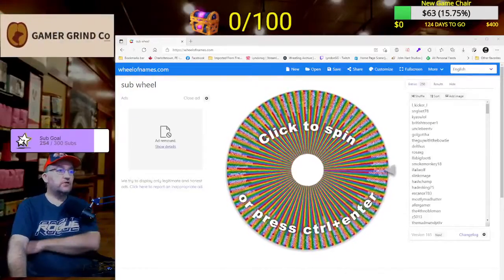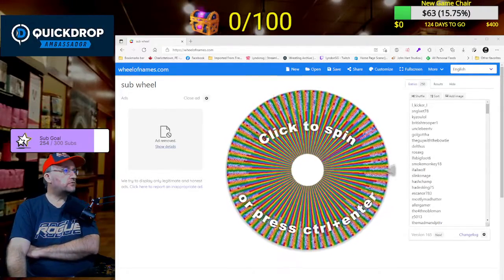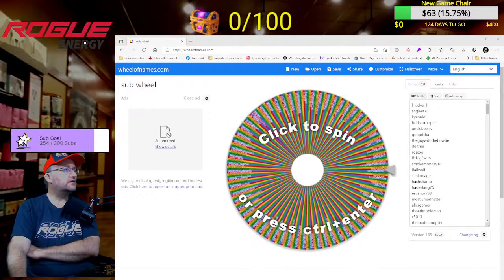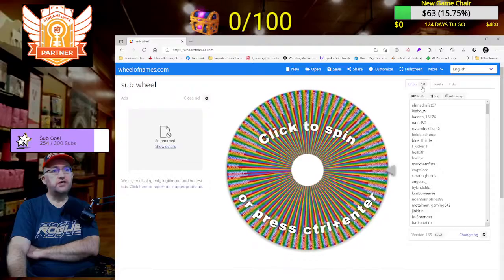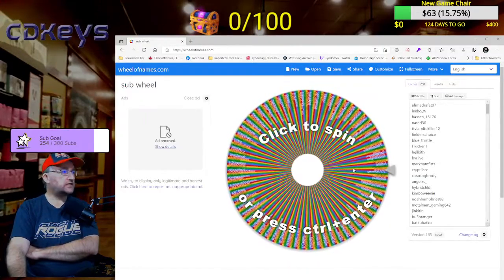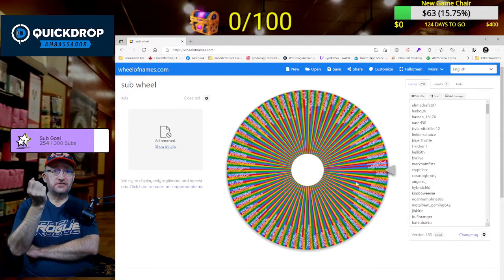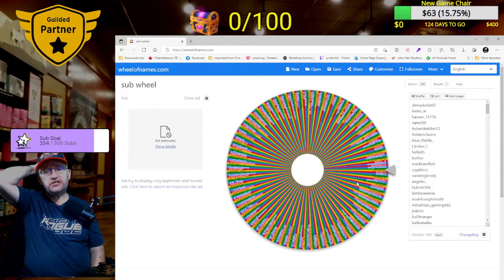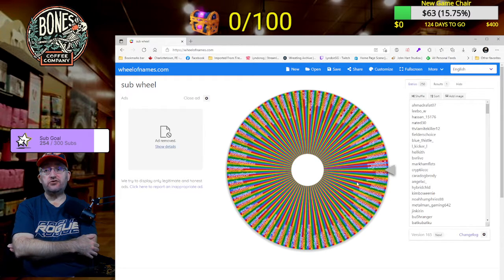August 28 Twitch Subscriber Draw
This video is the draw I did this month for my subscribers!